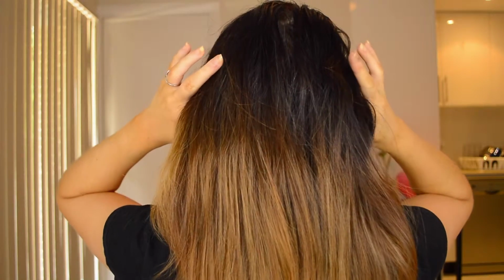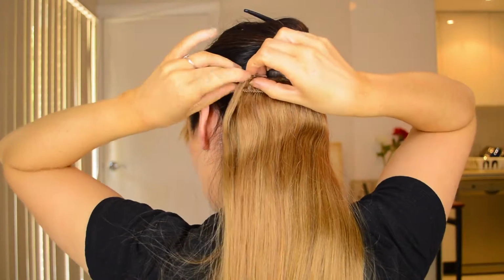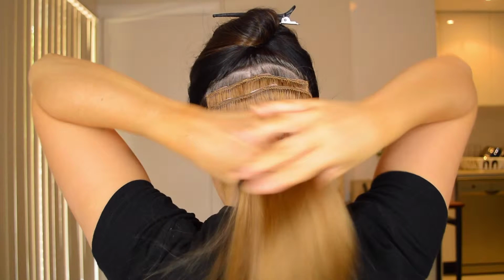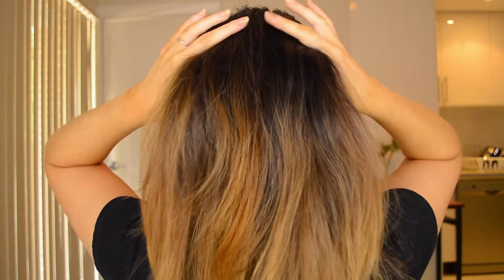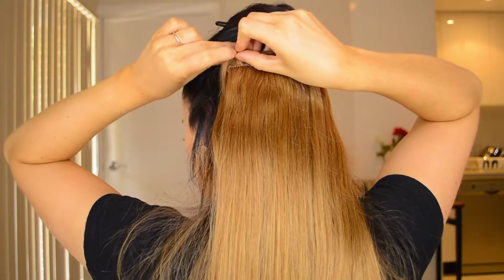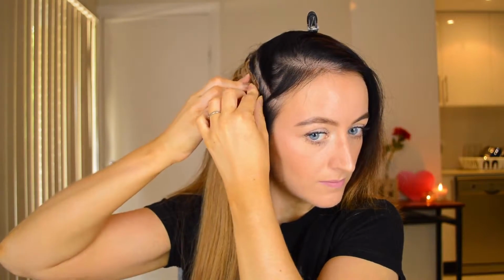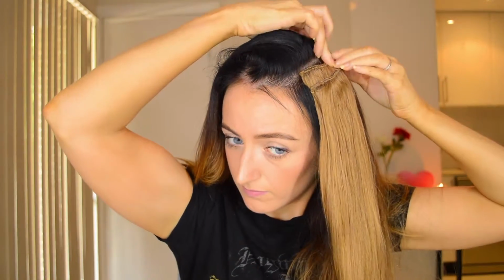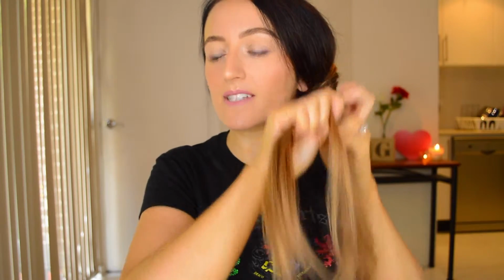Easy Fishtail Braid Tutorial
An easy tutorial showing you how i create a fish tail braid with hair extensions. I show you how i position my hair extensions to give this style the most volume and an indepth look into how to create a fishtail braid.